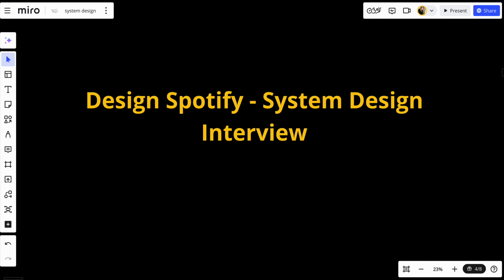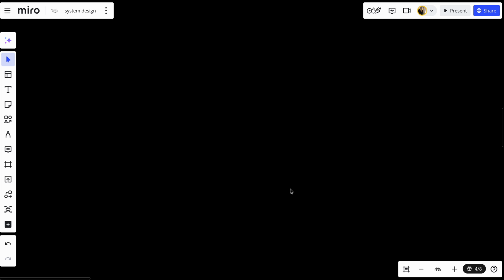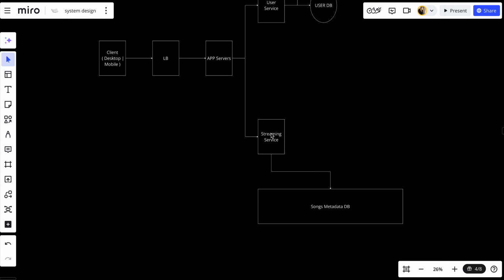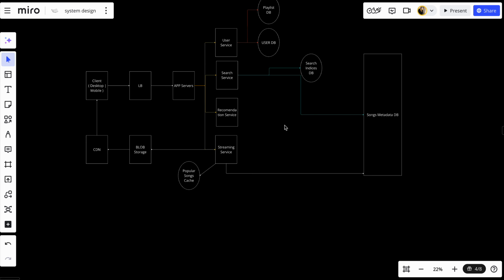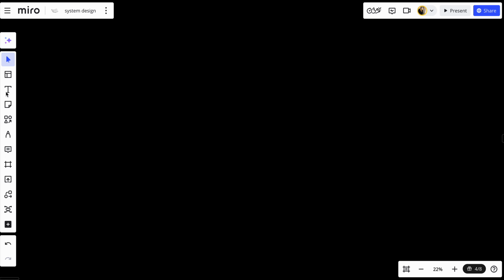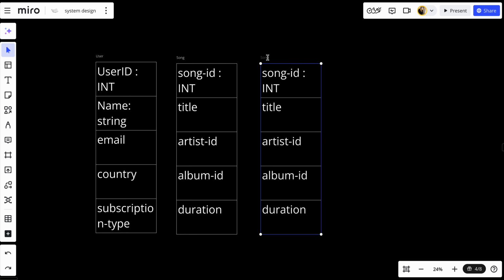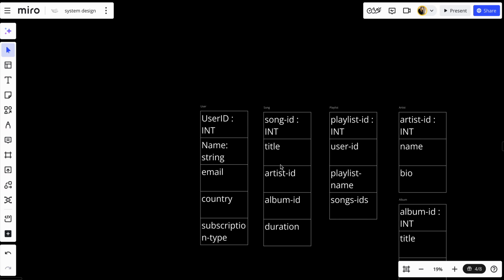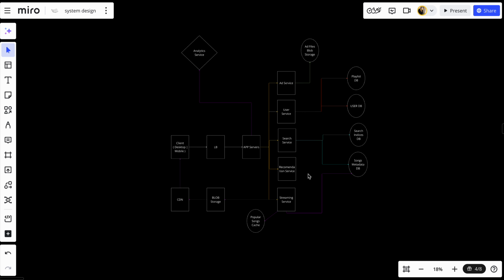Design Spotify - System Design Interview